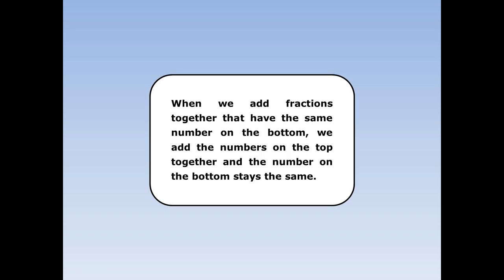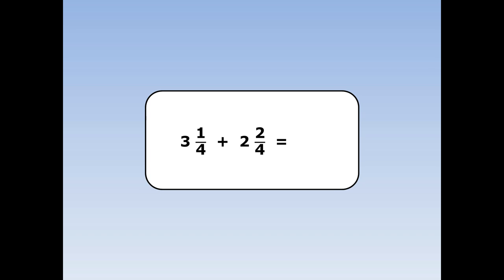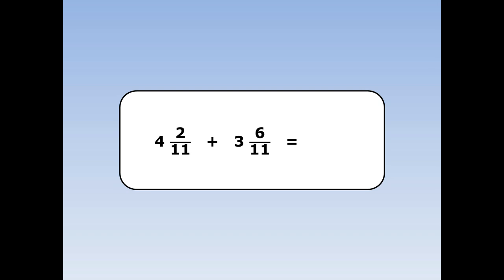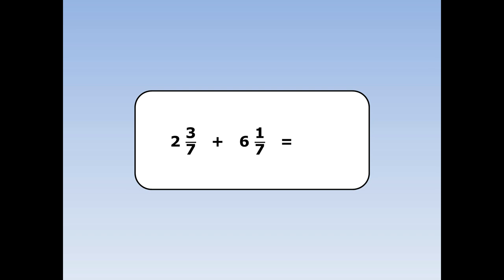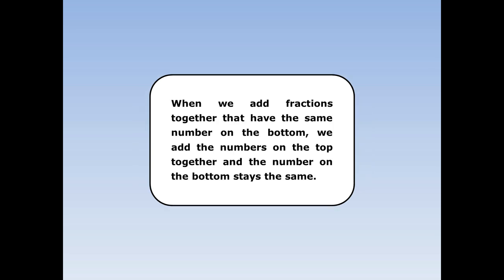Adding fractions 3